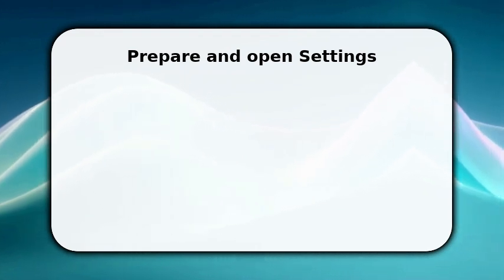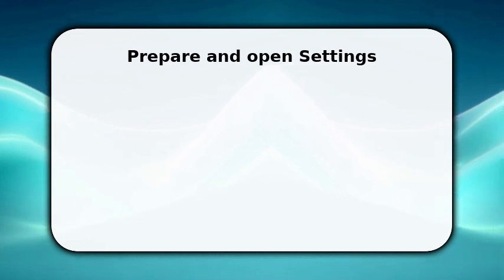How to Get Live Wallpaper on Vivo - Step by Step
Discover the simple steps to install live wallpapers on your Vivo smartphone. This video guide takes you through each stage, from downloading necessary apps to customizing settings for a seamless experience.